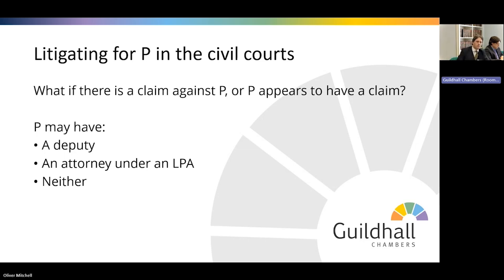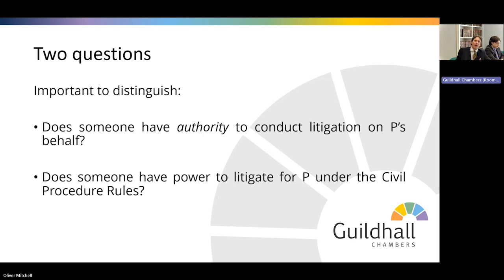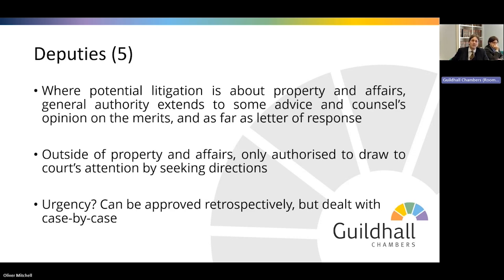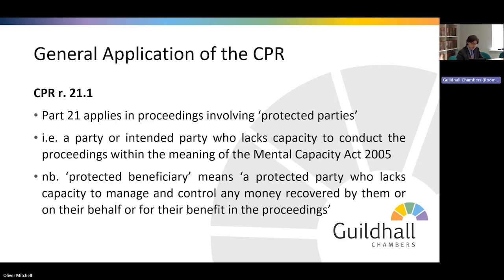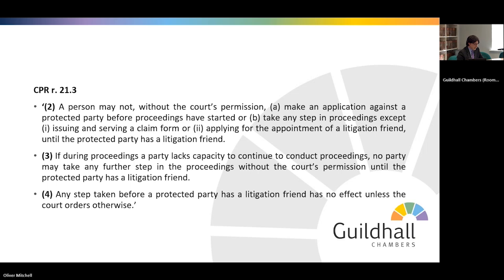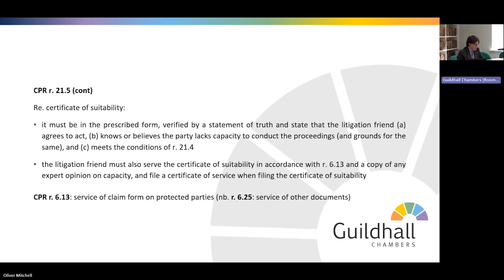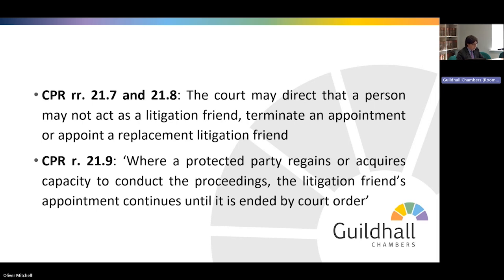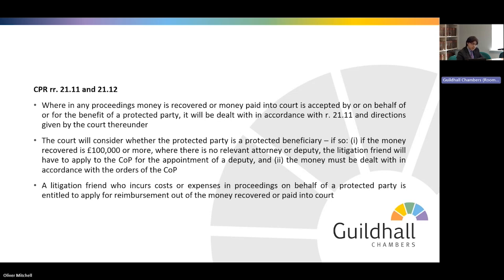CoP Webinar - 'P' as Claimant and Defendant in the civil courts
Hosts: Michael Selway and Oliver Mitchell

In this webinar, Michael Selway and Oliver Mitchell consider the implications when P is believed to have, or is threatened with, a civil claim, including:

- The position of attorneys and deputies in litigating on behalf of P;
- The application of the Civil Procedure Rules (especially Part 21); and
- The interplay of the above with the Court of Protection regime